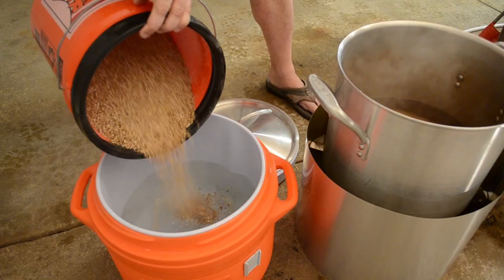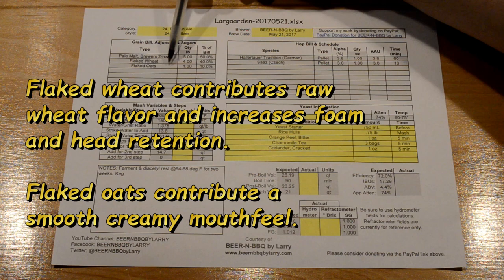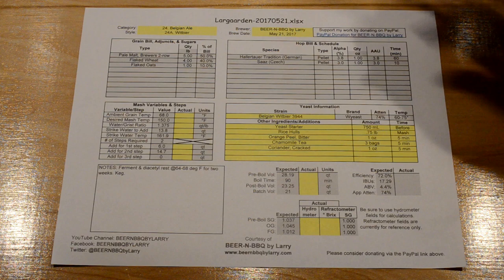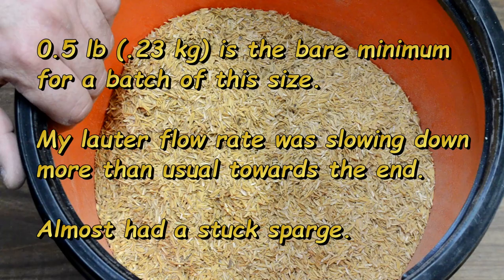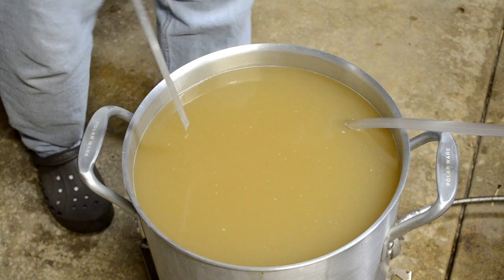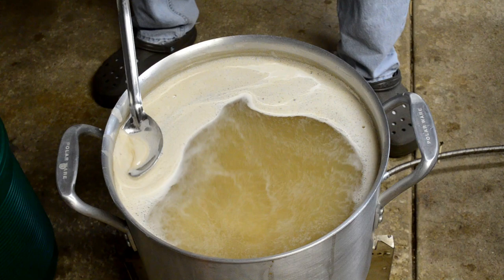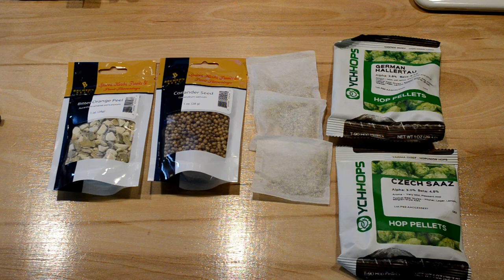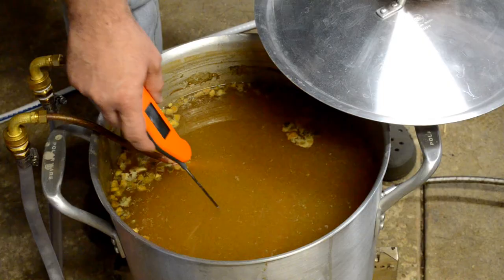'Lar'-gaarden 2017: Belgian Witbier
An updated version of my Hoegaarden clone, Lar-Gaarden, for 2017.  New hops, new mash temperature, and an all around better video and recipe all make for an excellent beer and a better viewing experience.